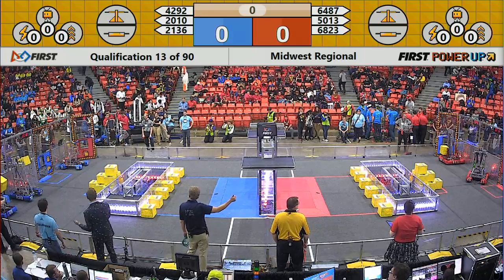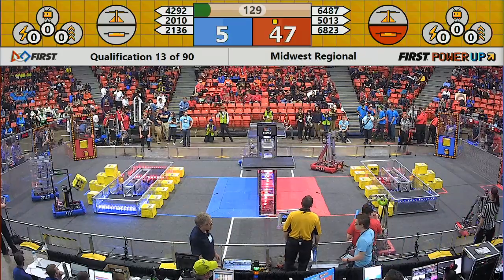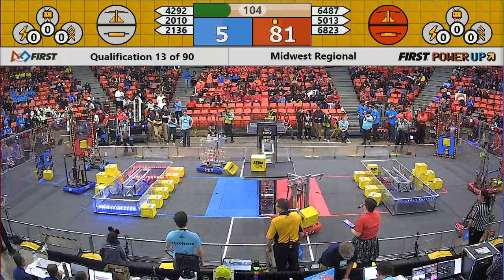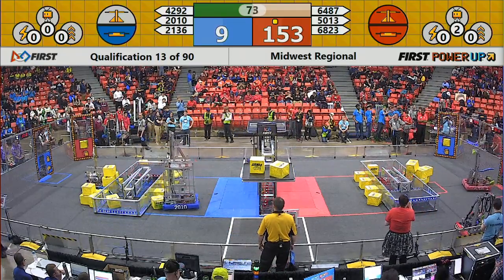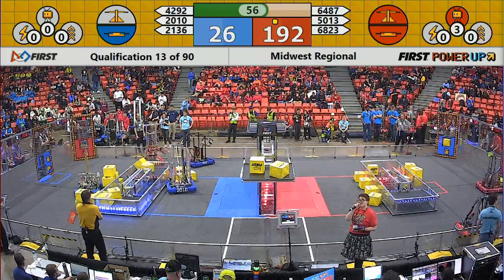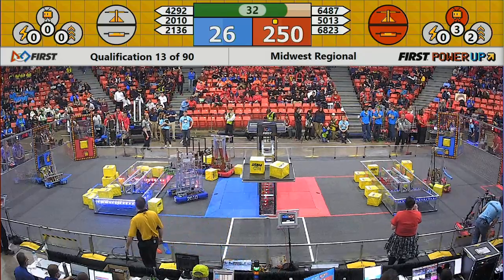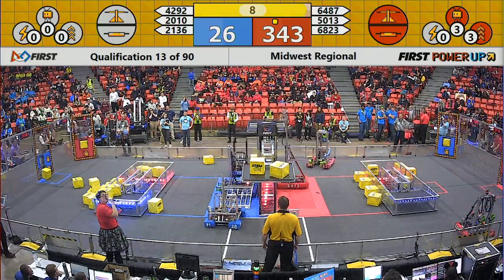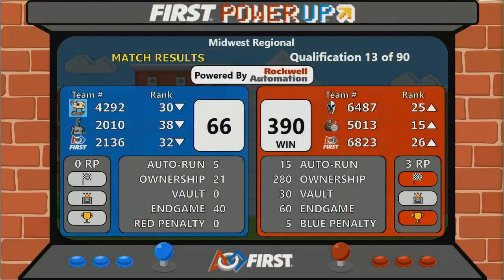Qual 13 - 2018 Midwest Regional